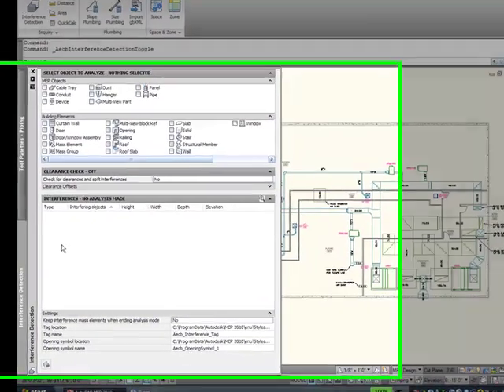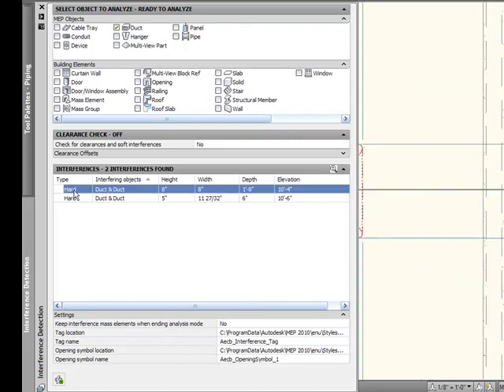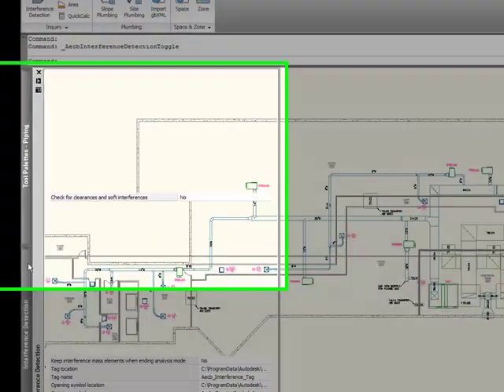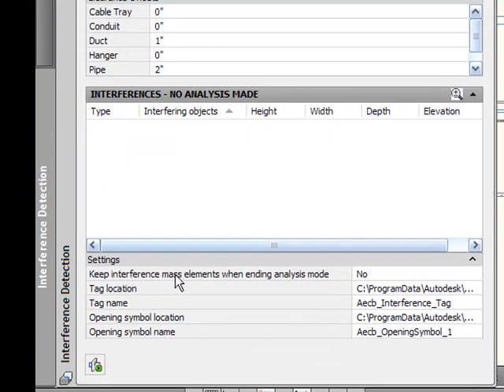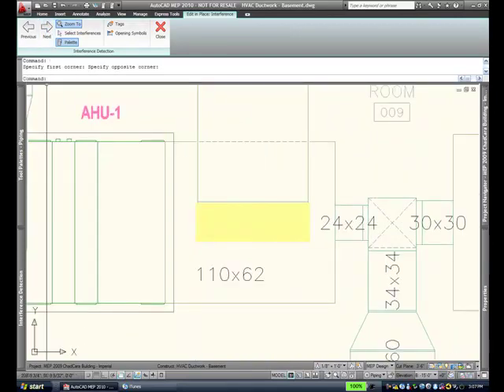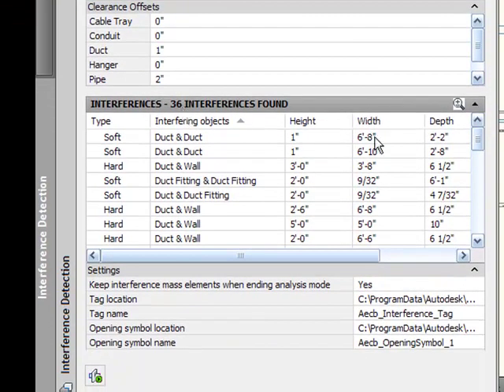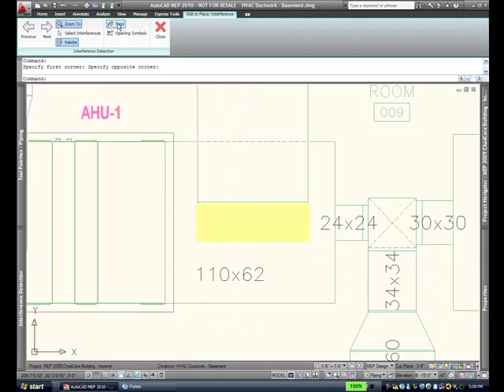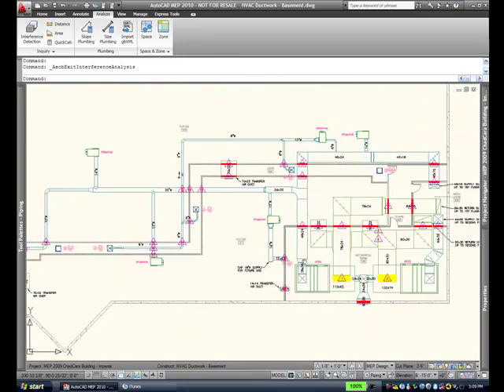AutoCAD MEP 2010 - Interference Detection - Part 1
Learn how to use the Interference Detection tool in AutoCAD MEP 2010.